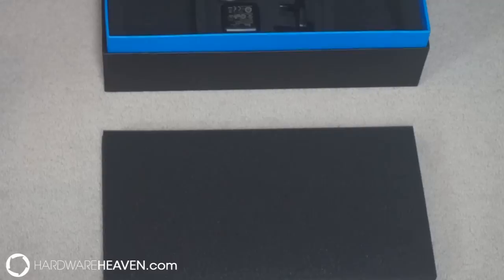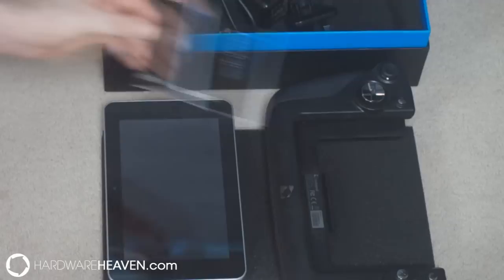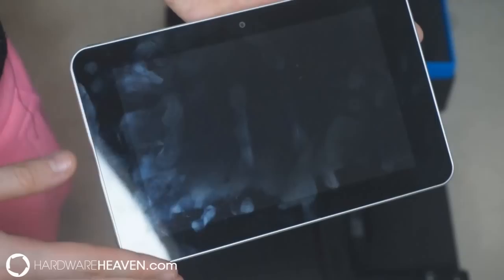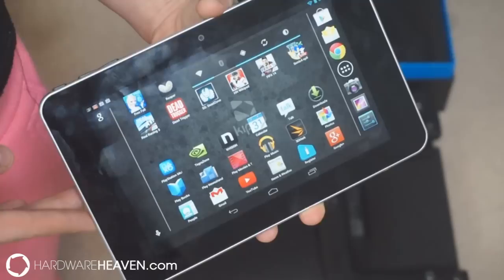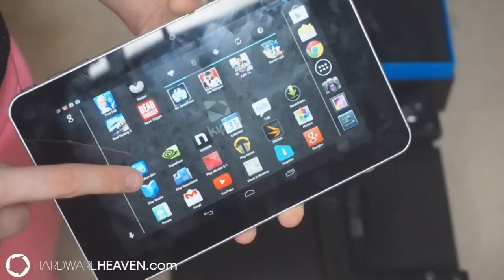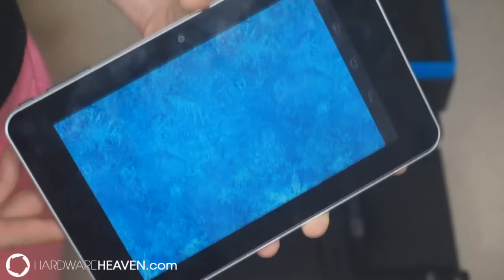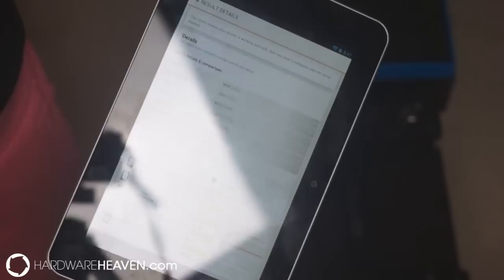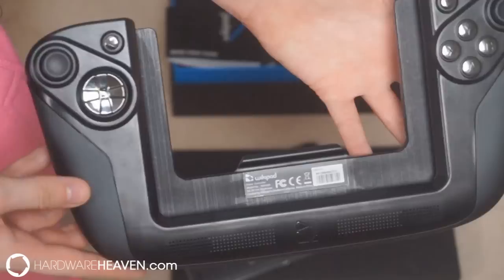Wikipad 7" Gaming Tablet Review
Mobile gaming tablet, with built in/removable controller system. Video review with Kaeyi Dream.